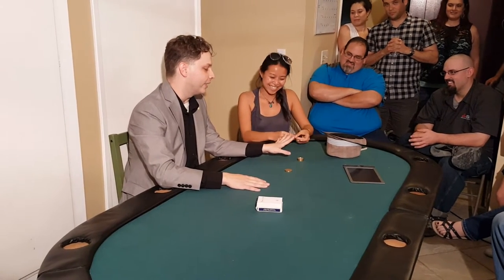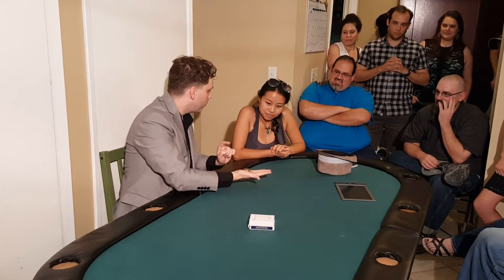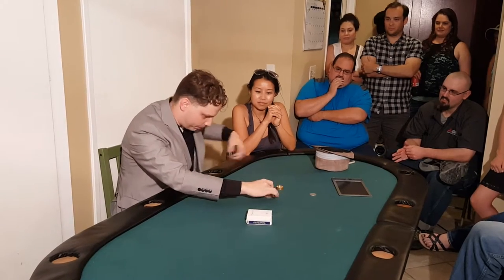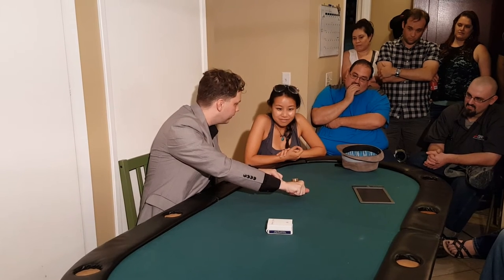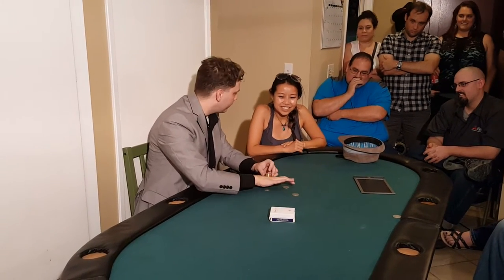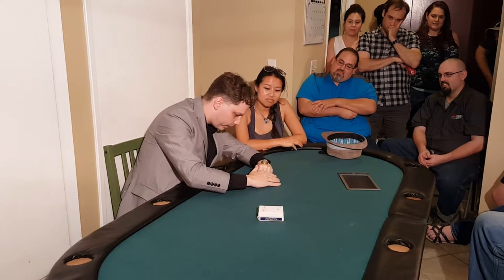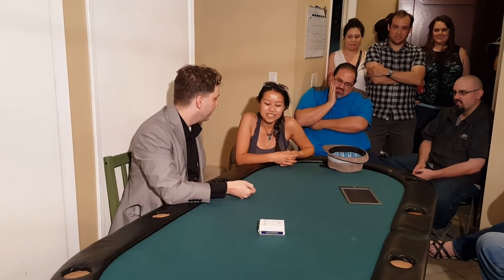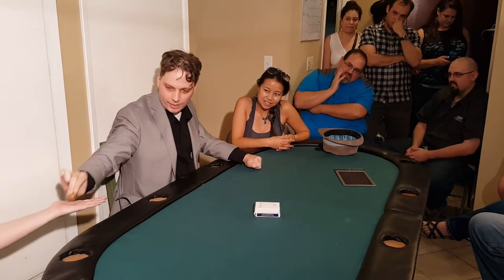Proposal Magic trick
An okito box routine to propose to my now fiancee, everyone in the room knew it was coming except her. I had coached her on the trick and she thought bunnies were going to jump out.